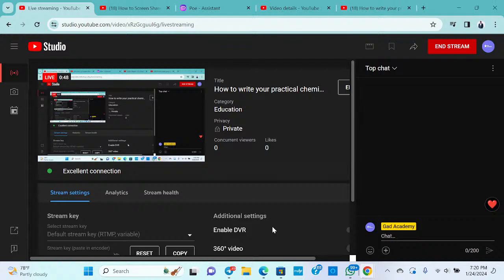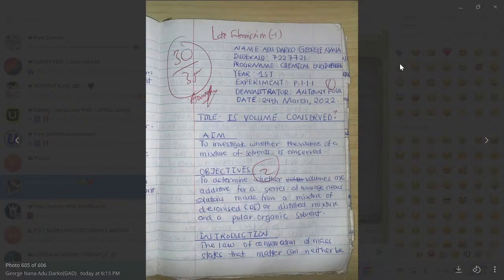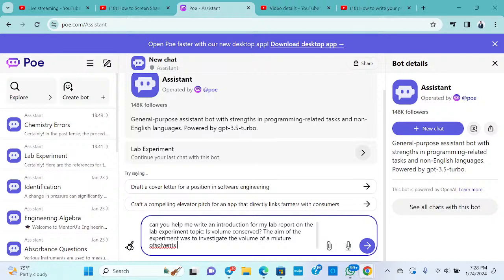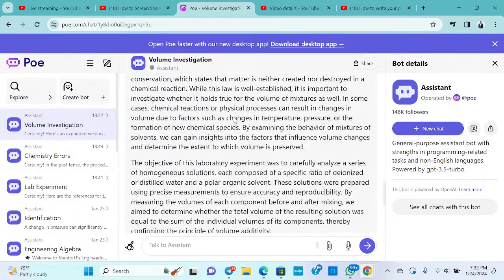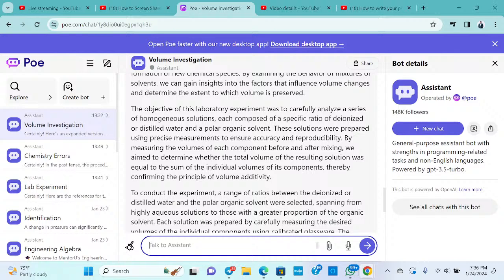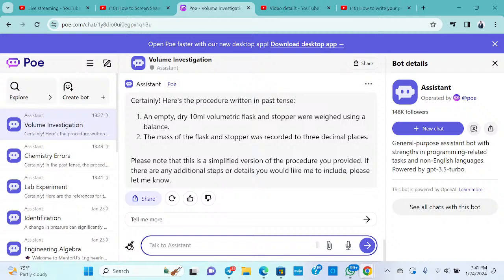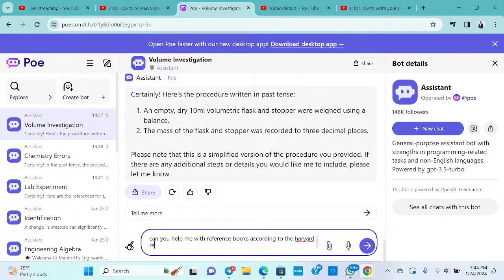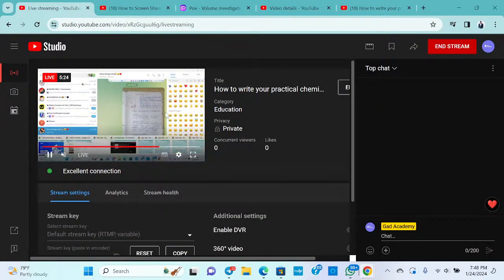How to write your practical chemistry lab report effectively for high marks.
In this video, we delve into the essential elements required to create a high-scoring Practical chemistry report.